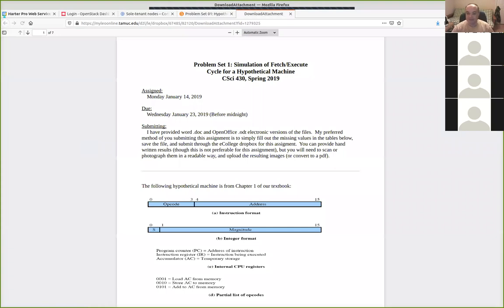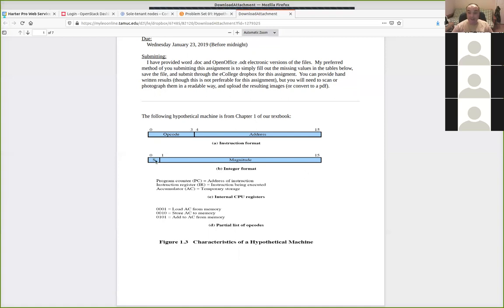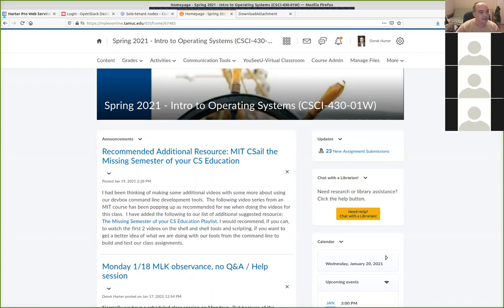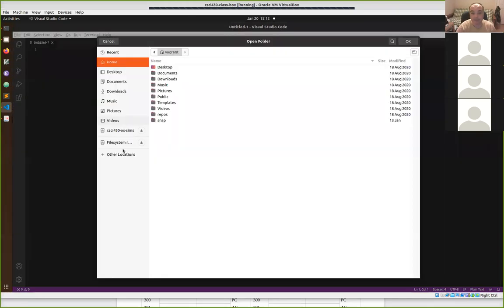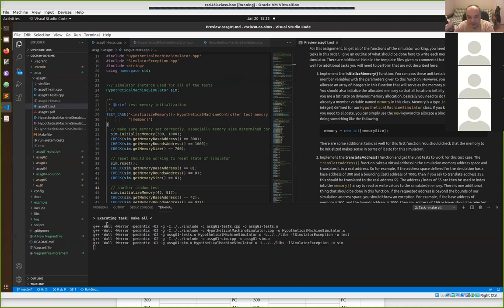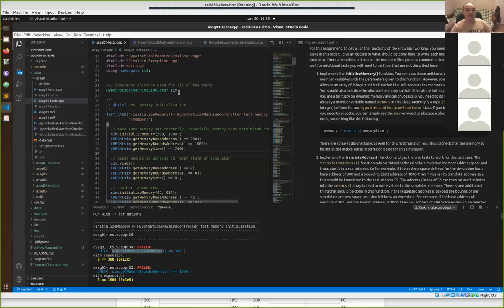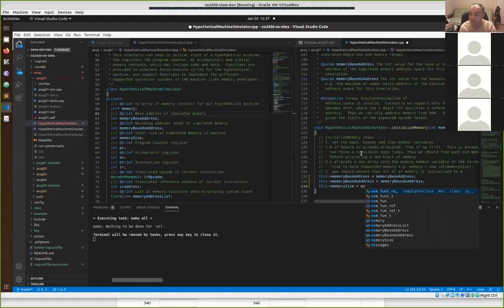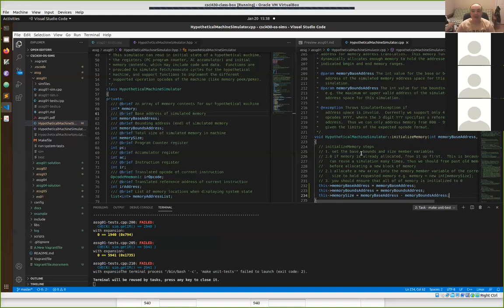CSci 430 Introduction to Operating Systems: Help / Q&A Session 03-1 01/20/21